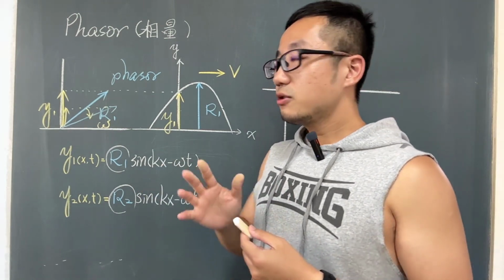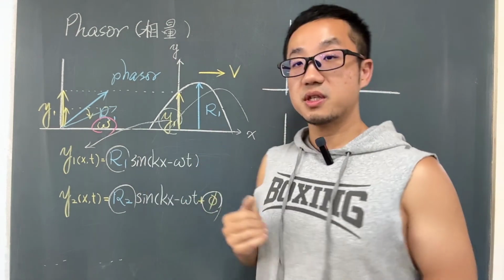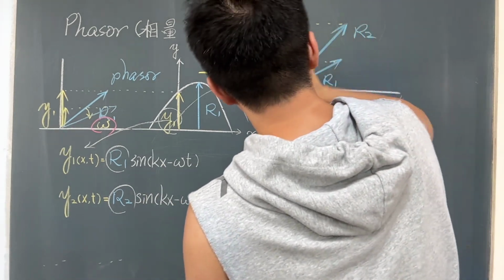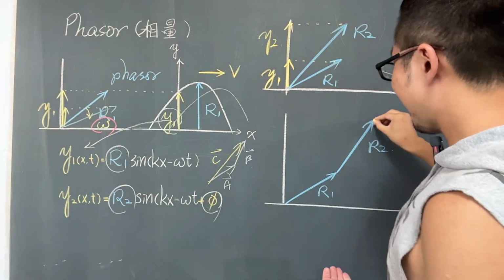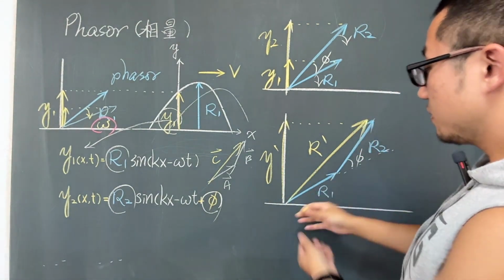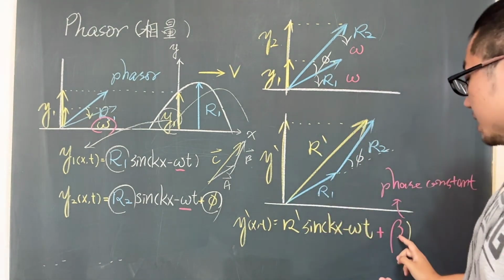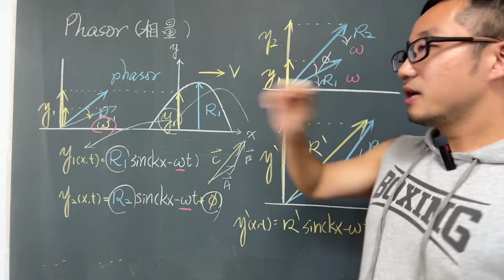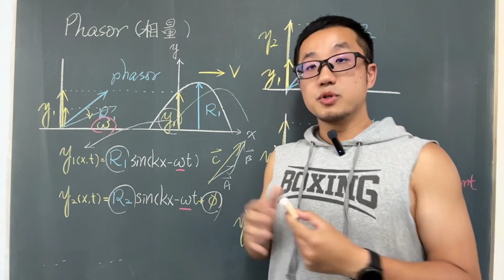Phasor一個聰明可旋轉的Vector｜求單狹縫繞射的強度分佈就靠它惹 (英文版)